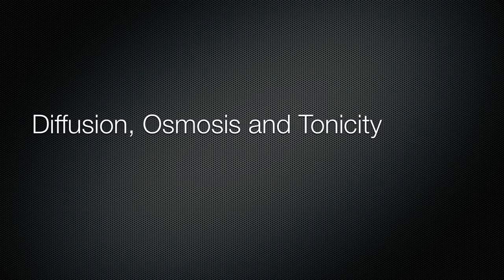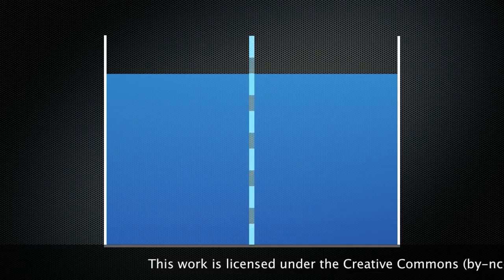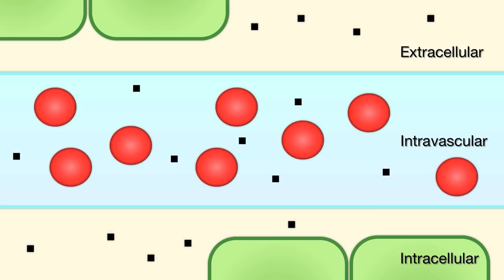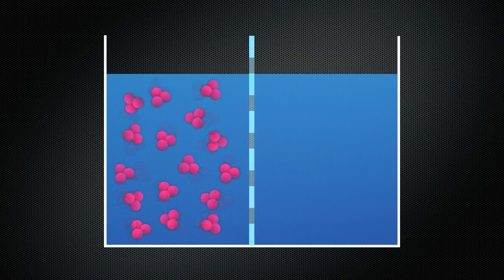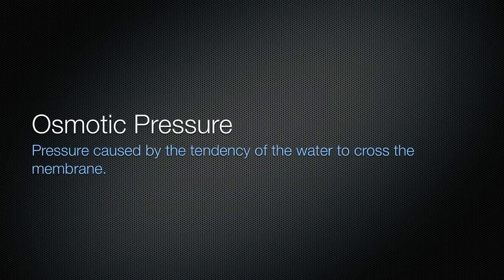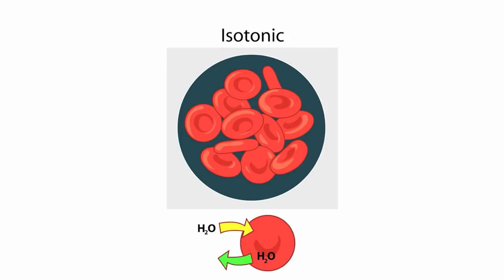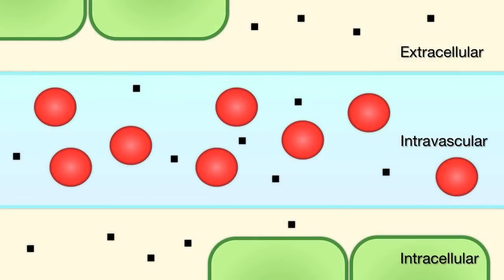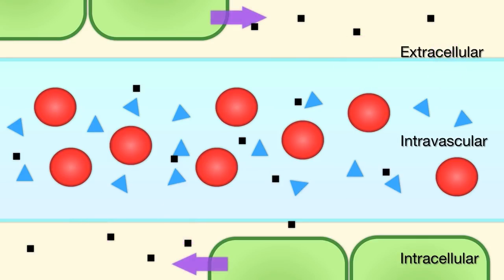Diffusion and Osmosis